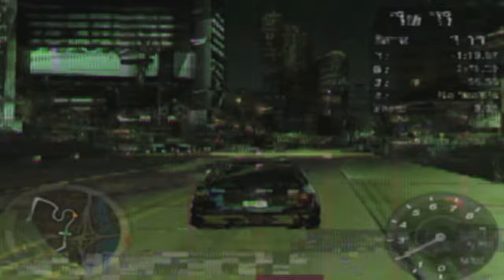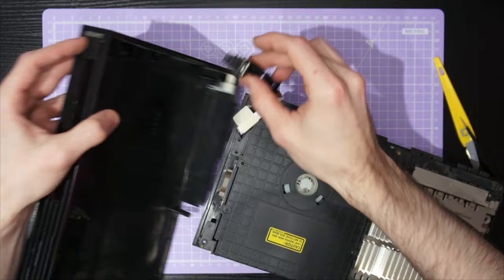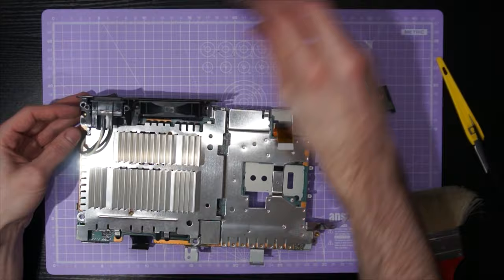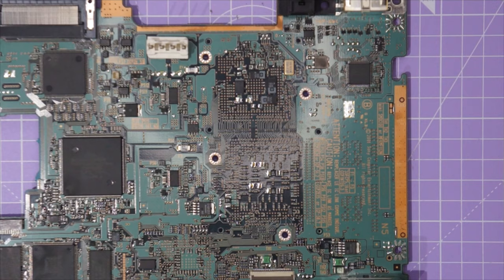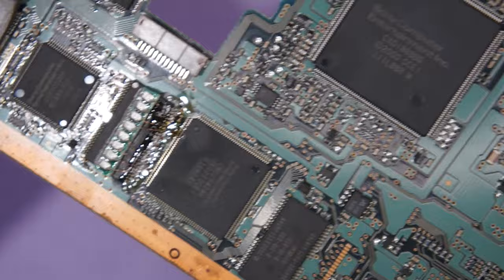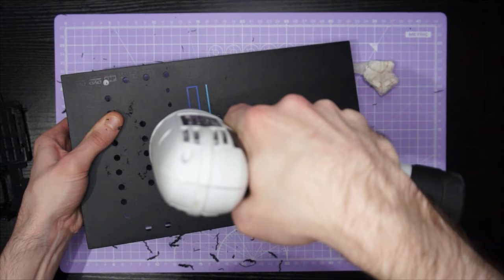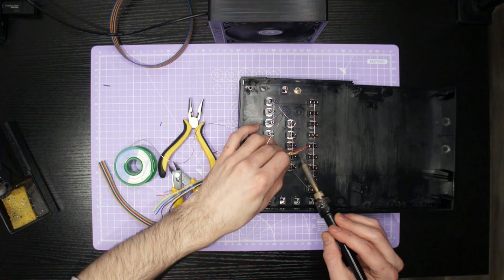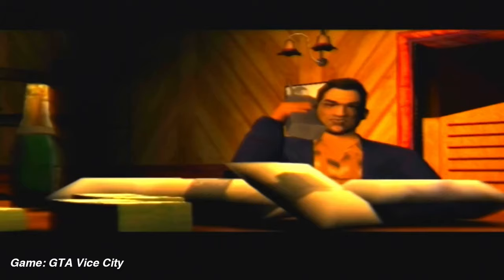Let's Circuit Bend a PlayStation 2! Full Tutorial + Diagrams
Okay this one took me far too long to make! I hope you all like this one!

00:00 Intro
02:08 Disassembly
05:55 The Circuit Bends
09:39 Drilling the enclosure
11:27 Mounting the hardware
12:01 Wiring the controls
14:14 Reassembly
14:57 Outro/demo